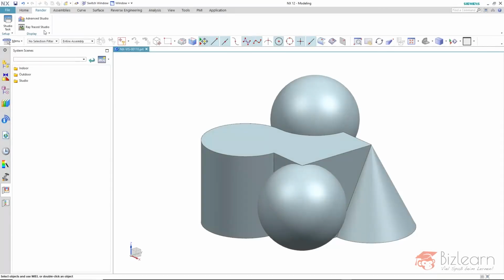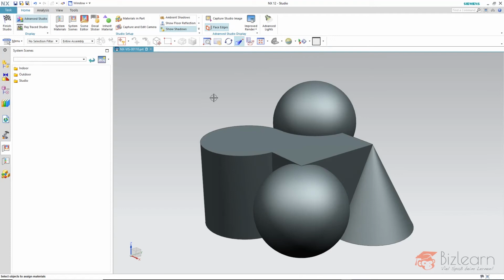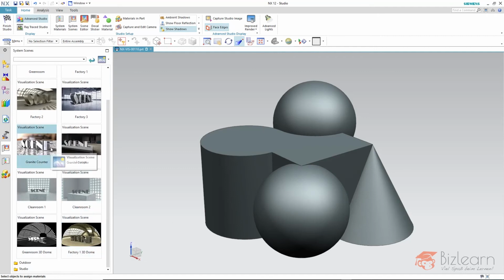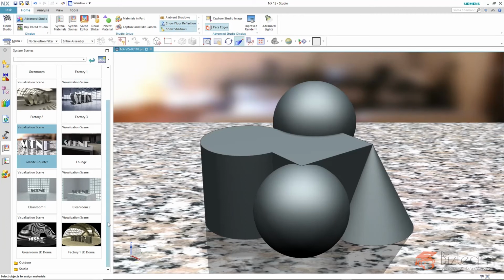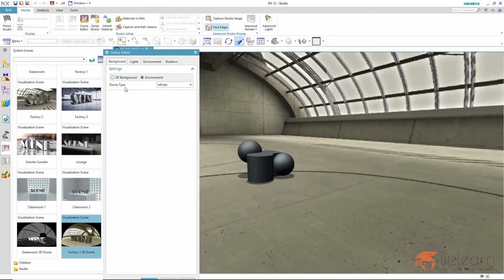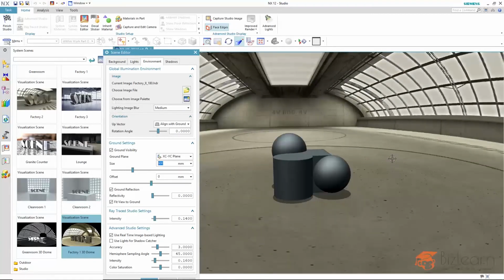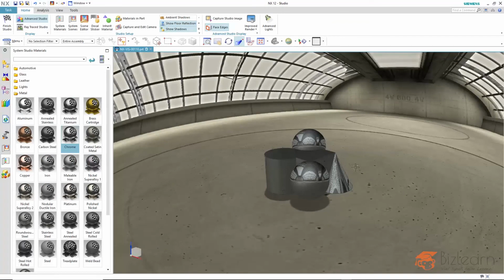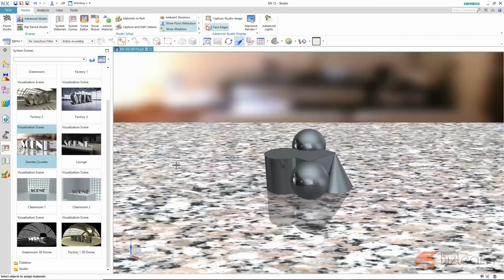NX12 Rendering - the complete training EN #6 System Scenes – an Overview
The video shows an excerpt from the online training NX12 rendering with Iray +.

Benefits:
- all training parts for download
- additional content
- free documentation
- access to all 23 videos and additional lessons

Background and lightning settings are stored within a component, next to materials and cameras.
The Background (also ground settings) and lightning settings can also be stored as an individual system scene.
Predefined system scenes are available and can be selected as template.

As a blended learning specialist we realize blended learning solutions for your company irrespective of the topic.